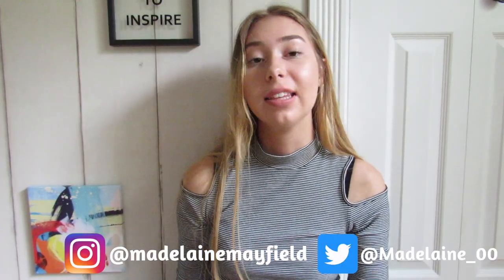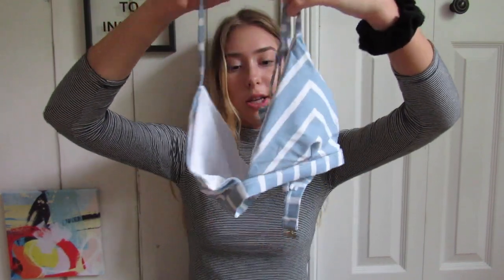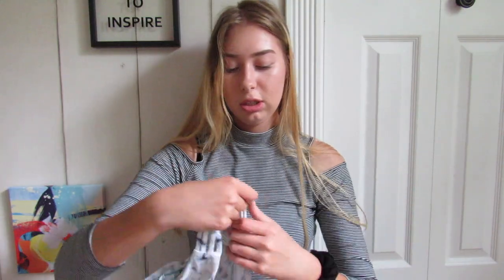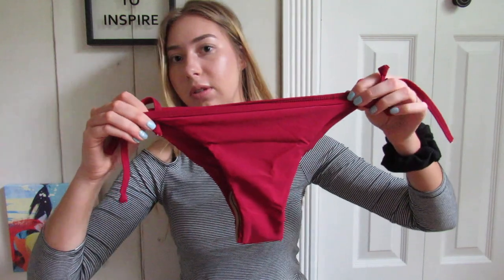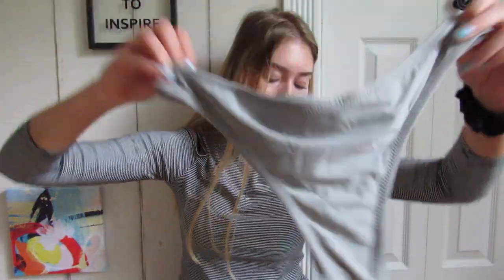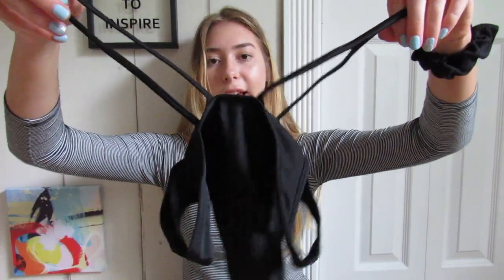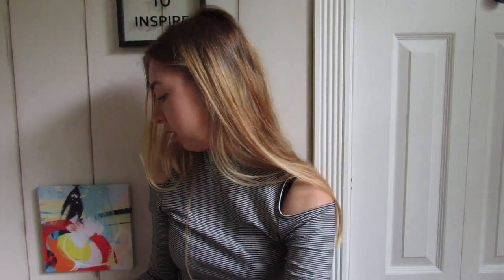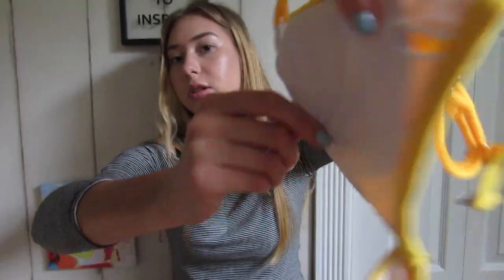SUPER CHEAP BIKINI TRY-ON HAUL!!! (Shein)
Just wanted to show you guys some cheap bikinis so you can be cute but not have to spend a whole bunch of money!!
These are the bathing suits I ordered from Shein